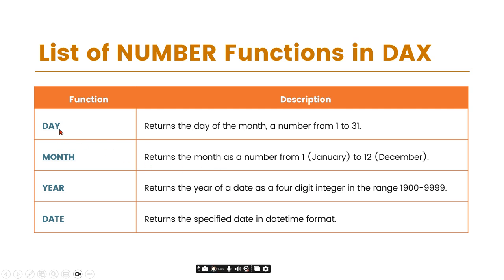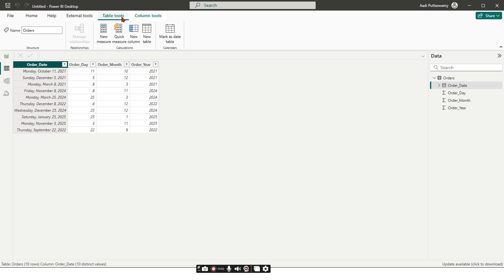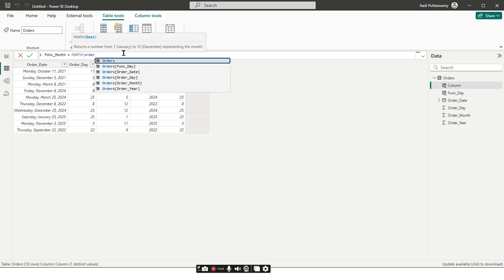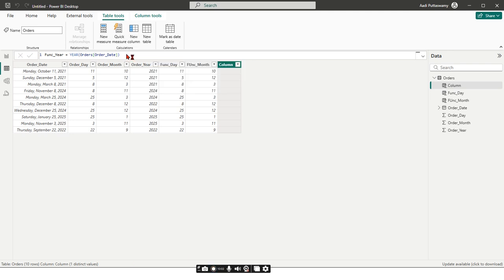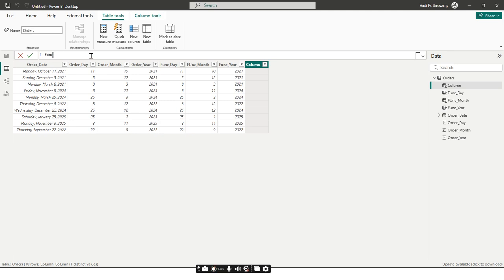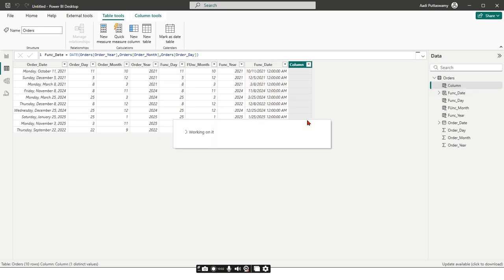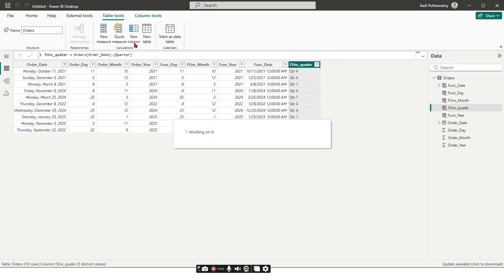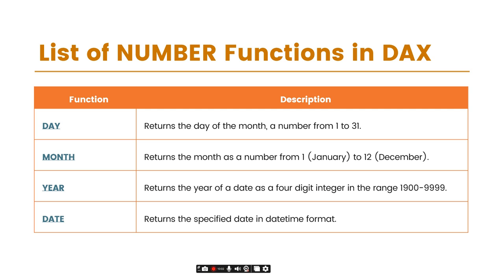DAX-28 | Date Functions in DAX Part 01 | English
📅 Master Date Functions in DAX | Power BI | DAY, MONTH, YEAR, DATE

🔹 Master Date Functions in DAX! Learn how to extract day, month, and year values and create dates using DAX in Power BI. 📊

📌 Topics Covered:
✔ DAY Function
✔ MONTH Function
✔ YEAR Function
✔ DATE Function

✅ Perfect for Power BI beginners and advanced users! 🚀